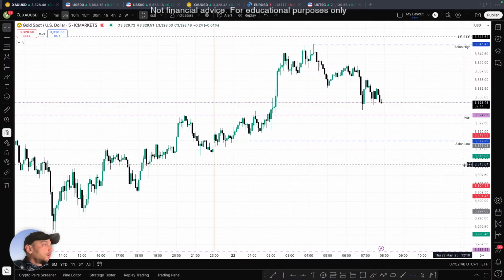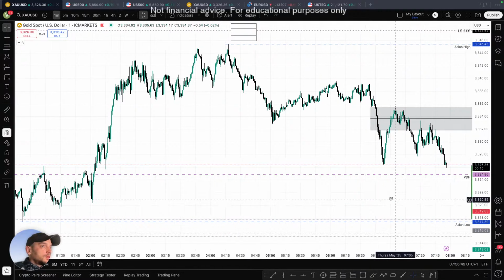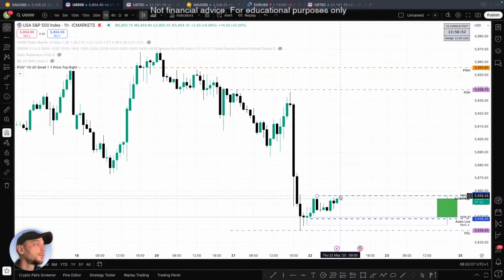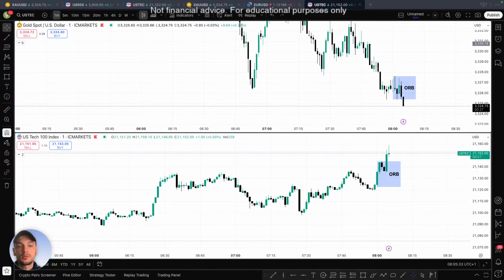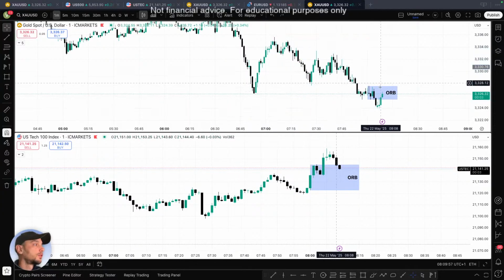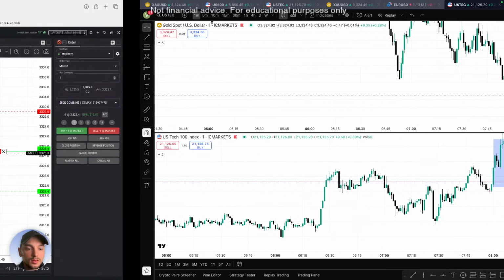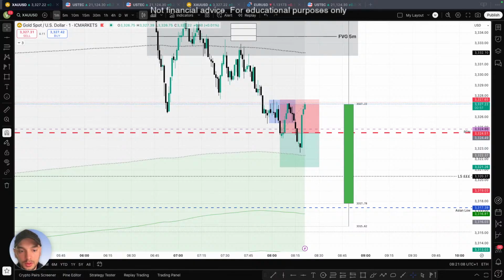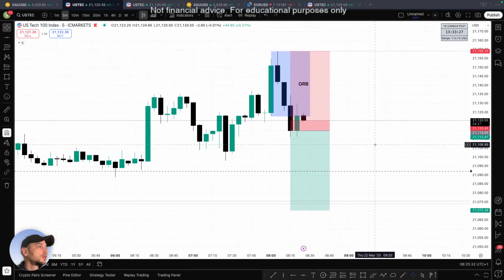🔴 London Session Live Trading | Gold & NAS100 | FTMO Challenge Journey (Part 11)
🔴 Part 8 of my FTMO Challenge Journey

Join me live as I trade the markets in real-time, sharing my thought process, entries, and exits while managing trades on the spot.

I’m trading my FTMO Challenge, using a combination of price action and indicators to stay in sync with the market.